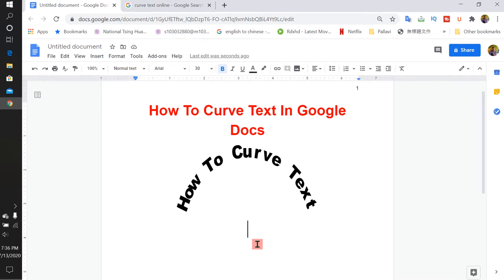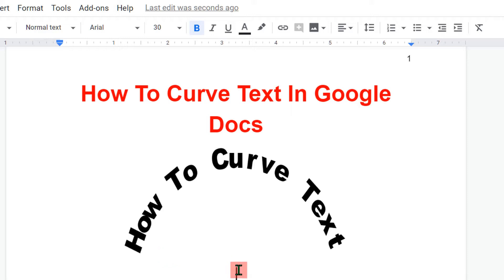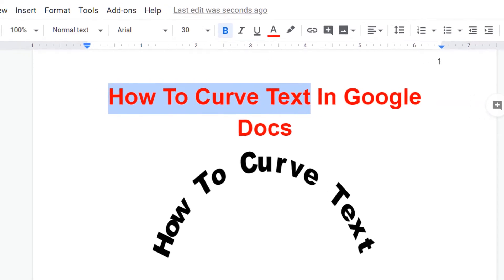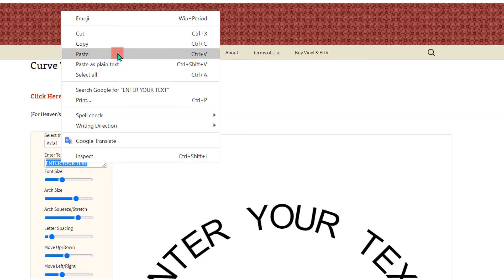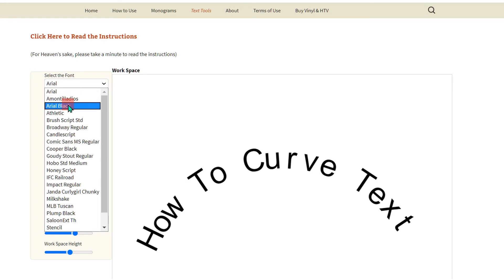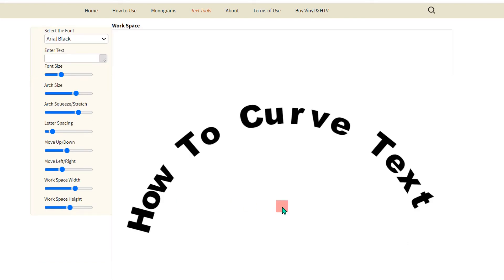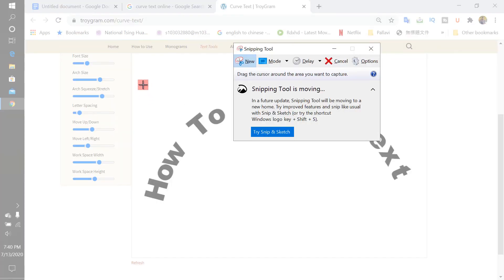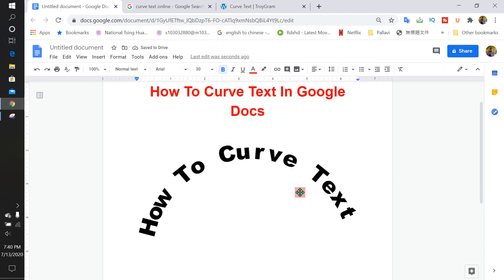How To Curve Text In Google Docs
How To Curve Text In Google Docs, Google Slides and google drawings is shown in this video. To curve text , words, letters writing in Google Docs at present their is no direct method however their is one trick to insert curve text.
Go to the troygram curve text website and paste the text. Their are many other option you can play with to bend text. Once done use snipping tool to capture and paste curve letter in the Google Docs.